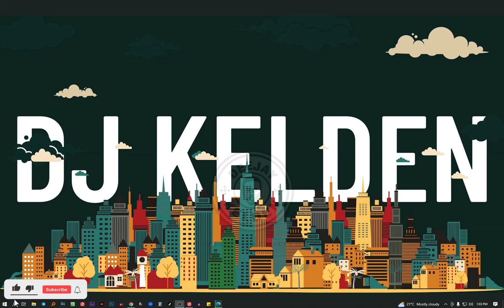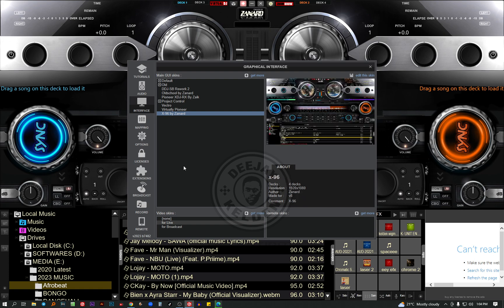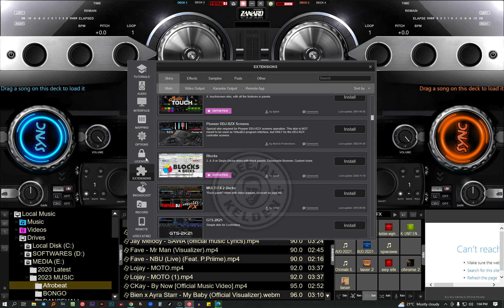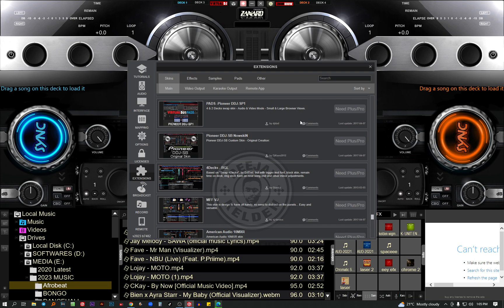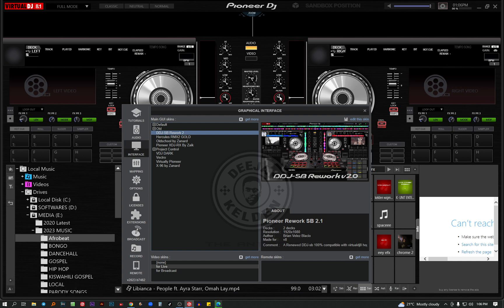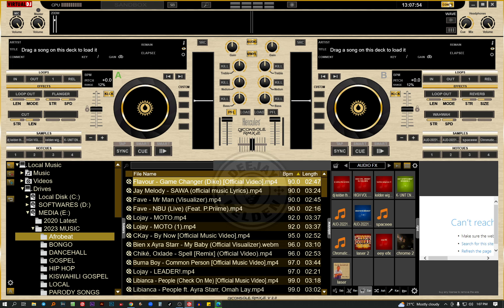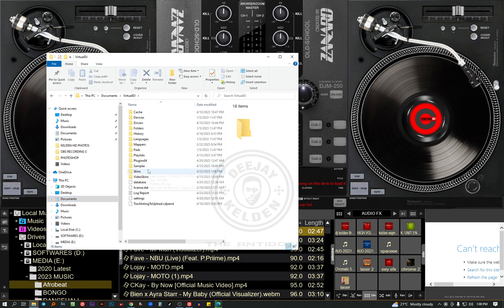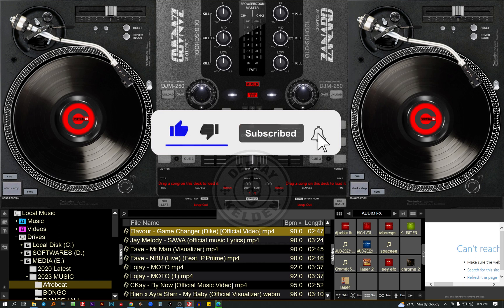HOW TO INSTALL FREE VIRTUAL DJ SKINS ON VIRTUAL DJ 2023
This video describes how to install virtual dj skins for free from virtual dj website.

Instrumental Pack 1 Password - INSTRUMENTALS ( in capital letters)

This YouTube channel is not monetized due to copyright.
Feel free to tip or buy the dj some coffee

ALL RIGHTS BELONG TO THEIR RESPECTIVE OWNERS Our understanding is that these videos are in correlation to Fair Right Use, however given that it is open to interpretation, if you identify a video on this channel that infringes your copyright, privately send us an email on and we will remove it immediately.